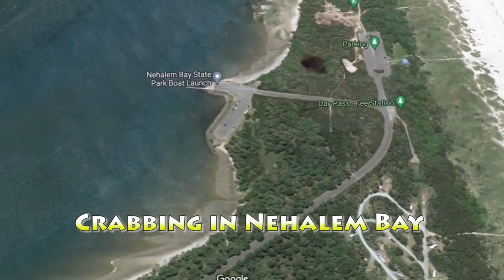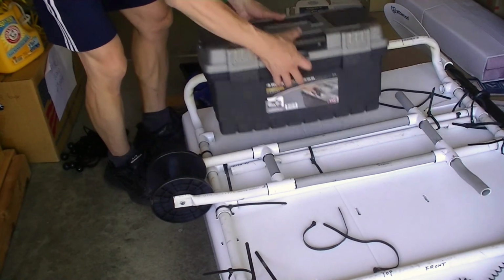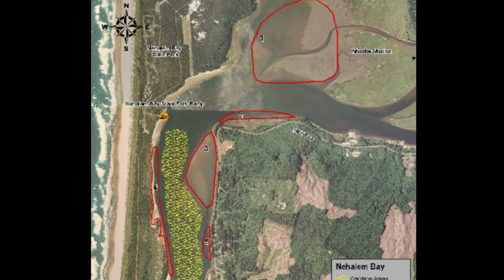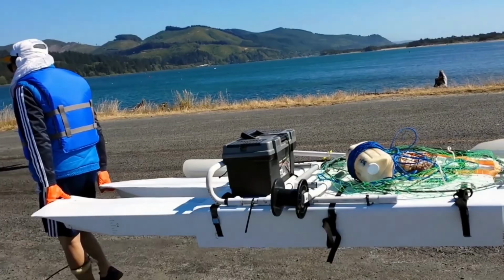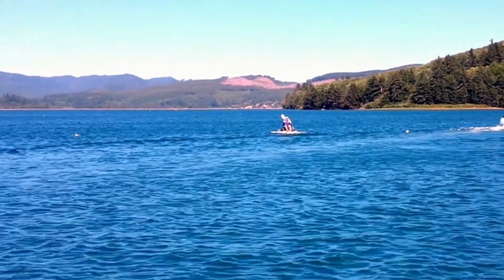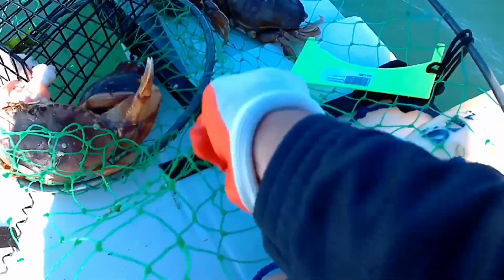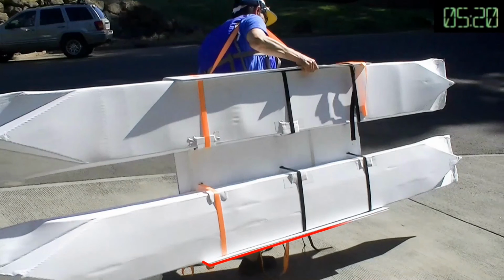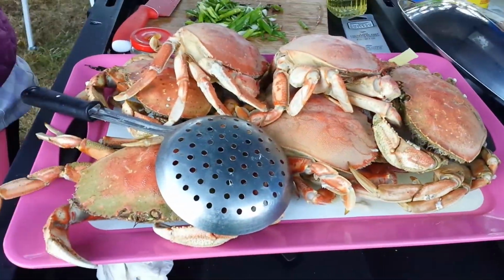Crabbing in Nehalem Bay Oregon with my DIY pontoon boat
I like crabbing in Nehalem Bay because the crabbing site is very close to the boat ramp. The boat ramp is within walking distance from the Nehalem Bay State Park camp site. This is my Gen 17 boat. I modified it one more time prior to this trip. The boat works really well even in the windy condition (gust up to 20 mph). The air temperature was at 62F, but I have to wear a lot of clothing to stay warm.
It was a very enjoyable trip. Looking forward to my next trip to Tillamook Bay, Oregon in the early part of August 2021.